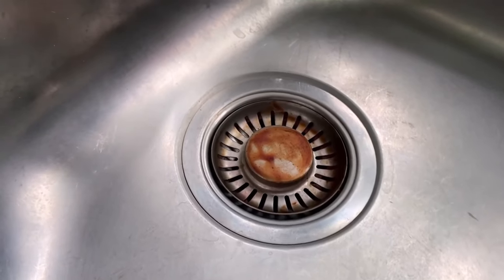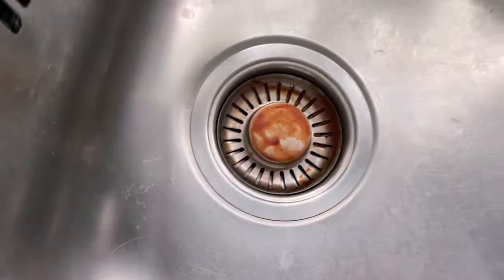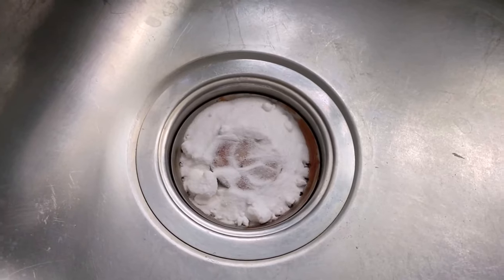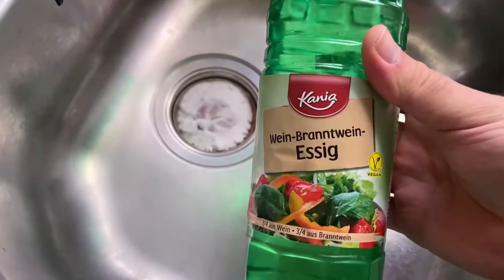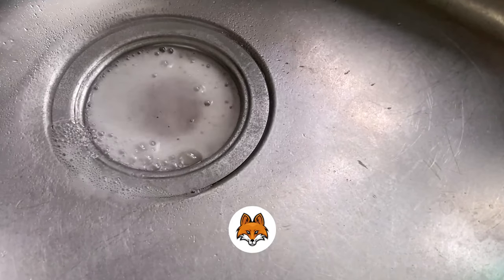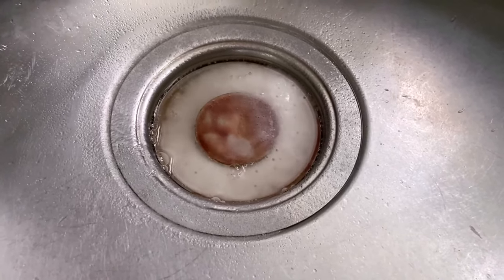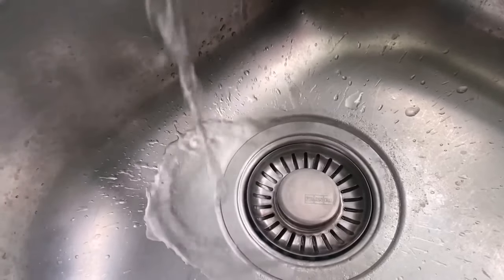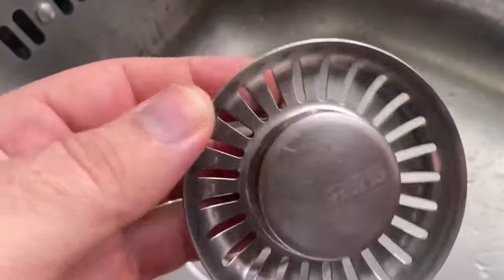How to clean the Strainer of your SINK completely effortlessly 💥 (Cleaning Trick) 🤯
Is the strainer of your sink also dirty? - Here I show you how you can easily clean it!

While you wipe your sink regularly, the colander usually always stays a little dirty. This is due to all the nooks and crannies in the sink's strainer. Plus, of course, this is where most of the dirt goes and so the sink strainer gets discolored over time.

But in this video I show you an ingenious cleaning trick, how you get the strainer quickly and easily clean again. All you need is some baking soda and vinegar.

Close the strainer and then put a tablespoon of baking soda in the strainer of your sink. Then dump a little vinegar in with it so that the entire strainer is under the mixture. Now let it soak for about 60 minutes. With strong contamination also gladly somewhat longer!

After this time, open the strainer of your sink again and rinse with water. Everything is clean again and shines beautifully. Try this cleaning trick therefore also with you once.